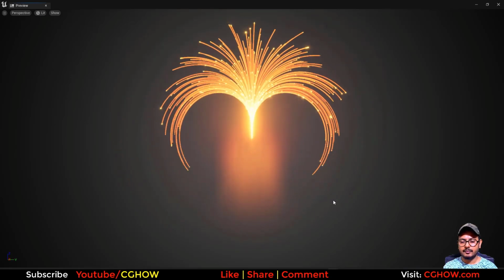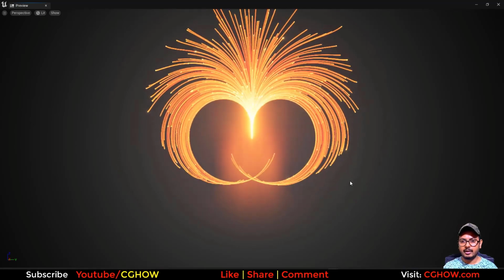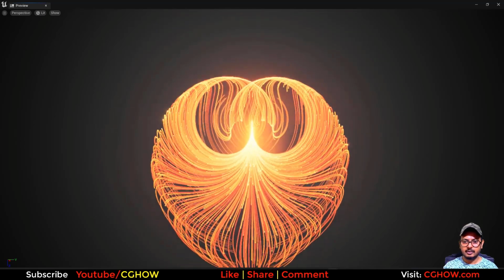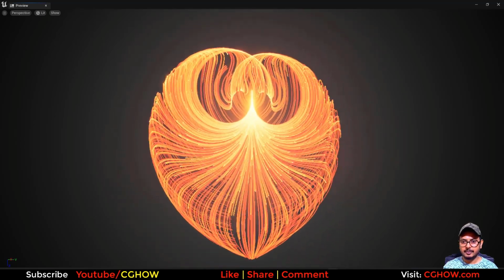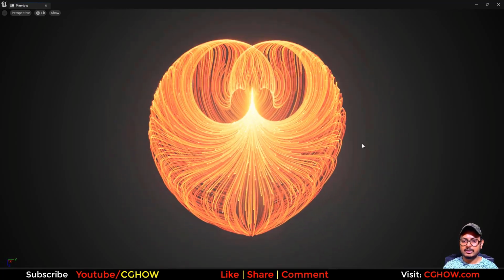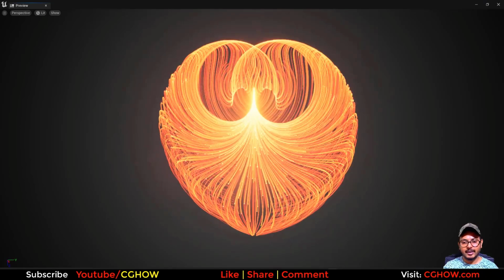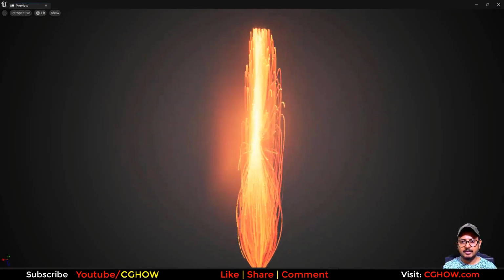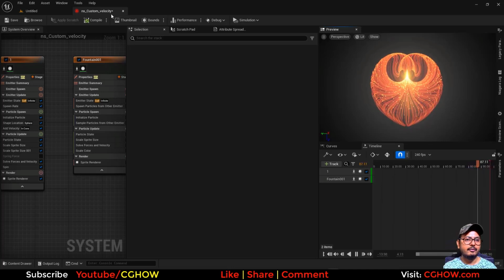Creating Custom FX in UE5 Niagara: A Sneak Peek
Custom FX in UE5 Niagara Tutorial | Download Files